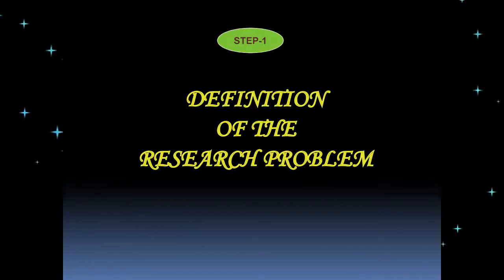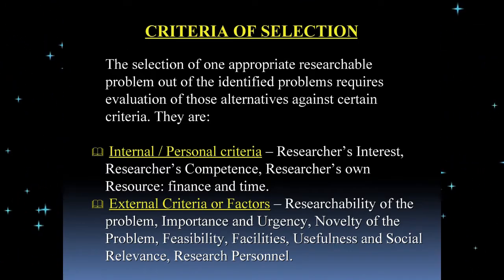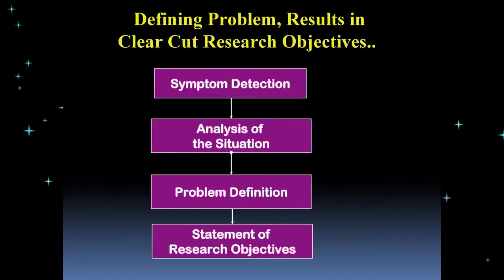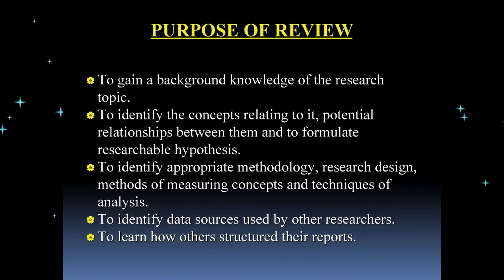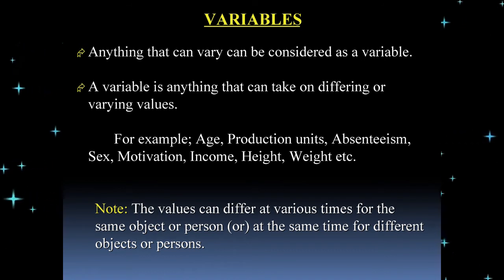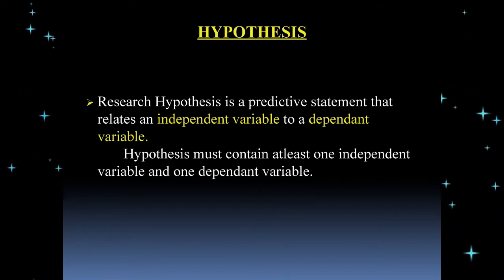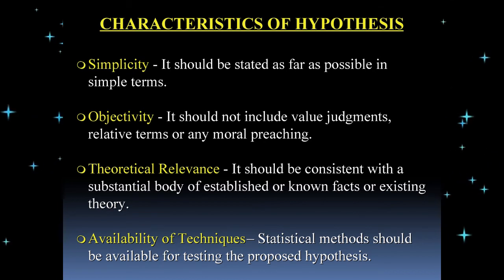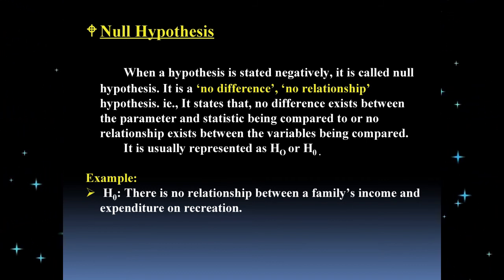HOW TO WRITE A RESEARCH METHODOLOGY PART II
HOW TO WRITE A RESEARCH METHODOLOGY in 4 Steps | Scribbr

How to write Research involves
How to write Research is carefully recorded and reported
How to write SCIENTIFIC   METHOD
How to write empirical evidence.
How to write probabilistic predictions
How to write Aims at formulating scientific theories.
How to write CRITERIA OF A GOOD RESEARCH
How to write Findings presented unambiguously.
How to write Conclusions justified.
How to write QUALITIES OF A GOOD RESEARCH
How to write PROBLEMS IN RESEARCH
How to write RESEARCH IN DECISION-MAKING
How to write FACTORS THAT AFFECT MANAGERIAL DECISIONS
How to write INTERNAL FACTORS
How to write EXTERNAL FACTORS
How to write QUANTITATIVE FACTORS
How to write QUALITATIVE Analysis
How to write UNCERTAINITY FACTORS
How to write  Descriptive vs Analytical Research
How to write Applied vs Fundamental Research
How to write Conceptual vs Empirical Research
How to write One-time Research – Research confined to a single time period.
How to write Longitudinal Research – Research carried on over several time periods.
How to write Experimental Research
How to write Historical Research
How to write RESEARCH PROCESS
# Replicable
# Creative
# NEED FOR RESEARCH
# EXPLORATION
# DESCRIBE
# DIAGNOSE
# HYPOTHESIS
# TECHNIOLOGY
Conceptual Clarity - It should be clear and precise.
Specificity - It should be specific and limited in scope.
Consistency - It should be consistent with the objectives of research.
Testability - It should be capable of being tested.
Expectancy - It should state the expected relationships between variables.